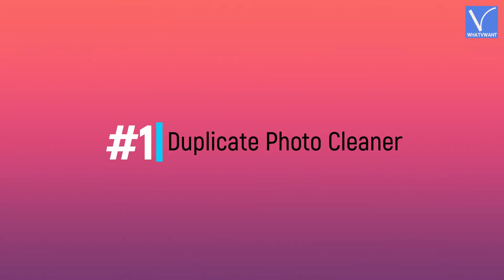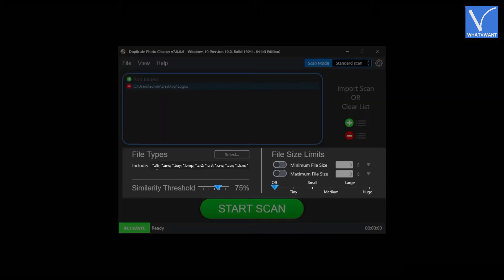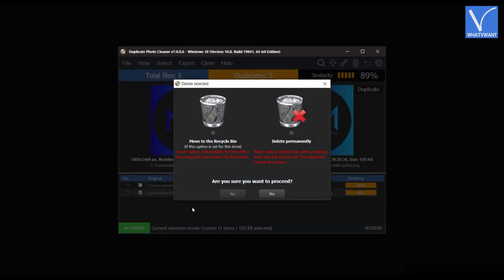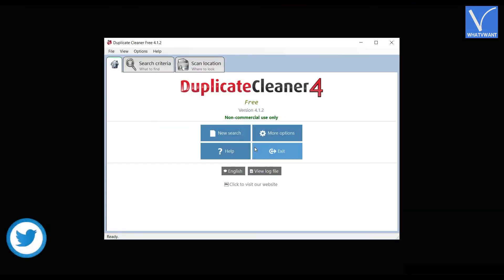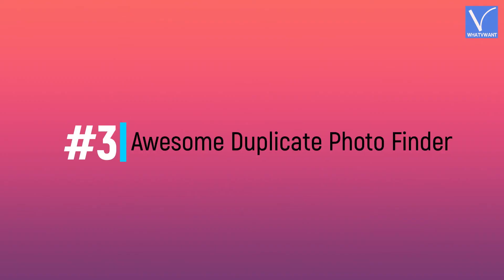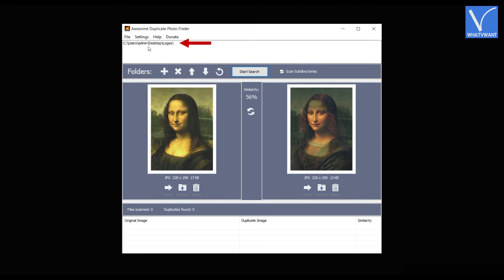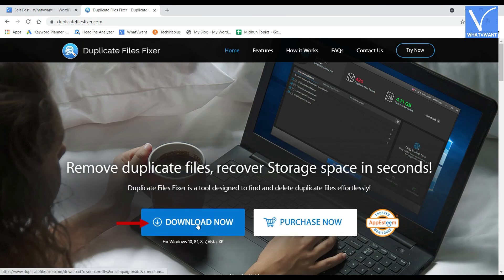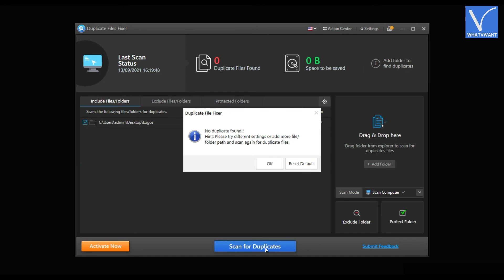4 Outstanding ways to delete Duplicate Photos on Windows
This Tutorial will guide you through the 4 outstanding ways to Delete Duplicate Photos on Windows.
0:00 - Introduction
0:31 - 1) Duplicate Photo Cleaner
1:41 - 2) Duplicate Cleaner Free
2:22 - 3) Awesome Duplicate
3:08 - 4) Duplicate Files Finder